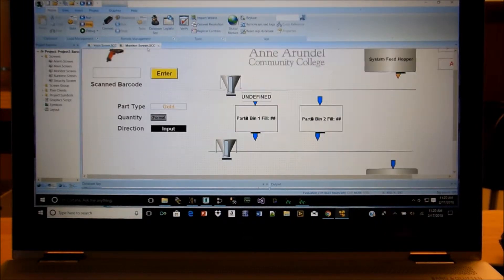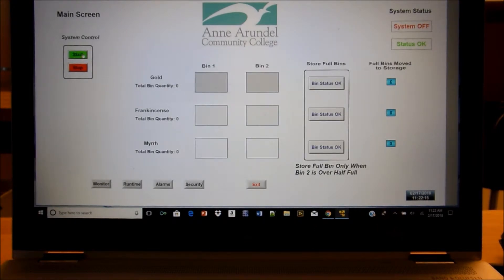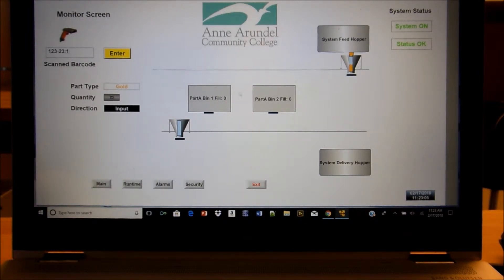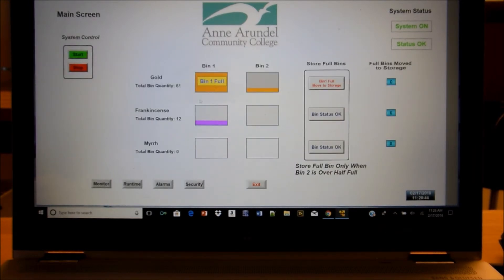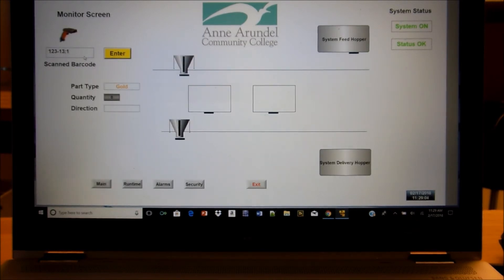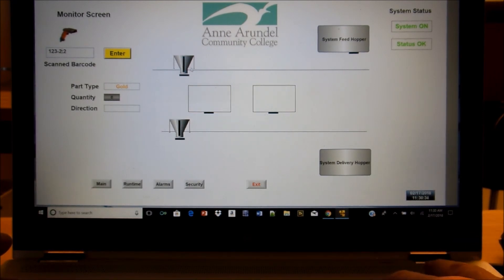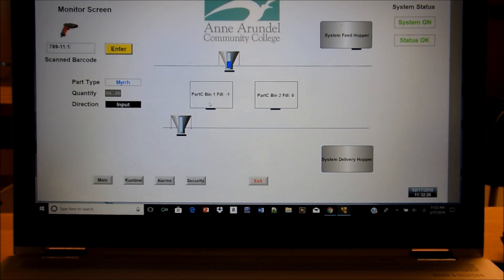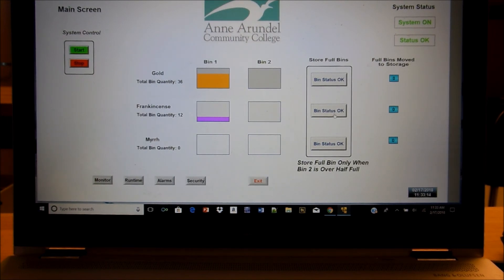Bar Code with WonderWare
This is a PLC program that extracts ASCII Codes to simulate Bar Codes and keeps track of overall number of units, a little inventory tracker. The program is coded on a Micrologix1100 and given visualization with the Wonderware HMI.